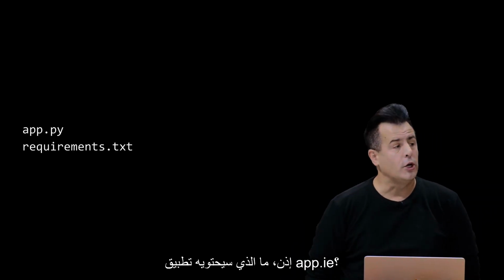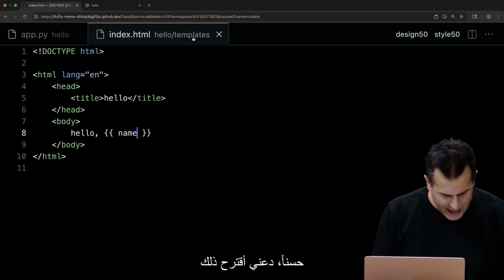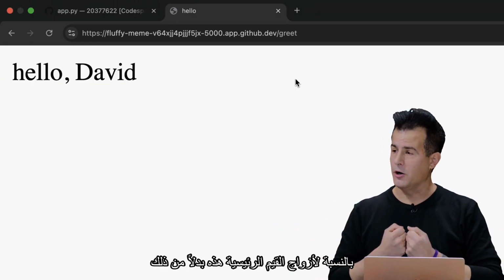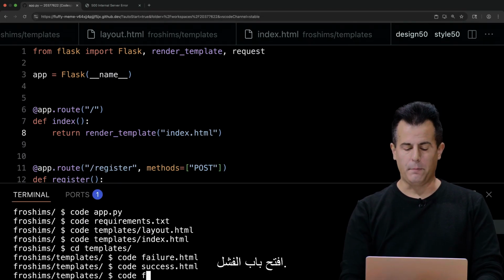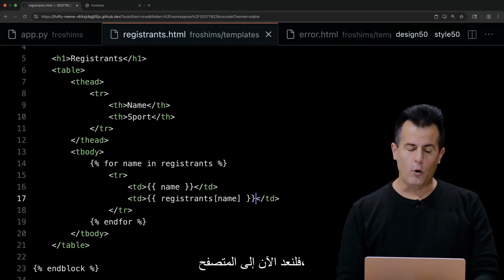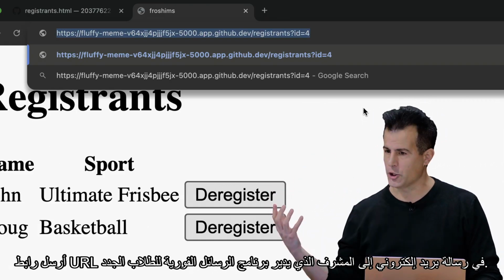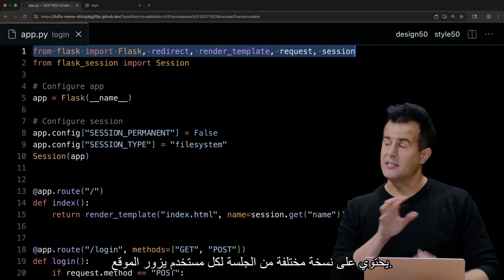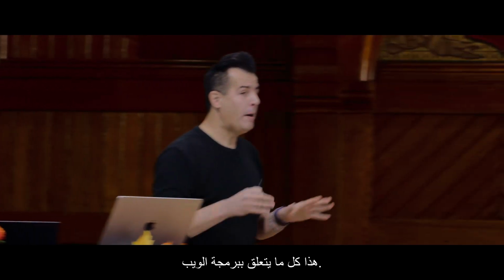CS50x 2026 بالعربي | المحاضرة 9: Flask – تطوير تطبيقات الويب باستخدام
🎓 **CS50x 2026 بالعربي | المحاضرة 9: Flask – تطوير تطبيقات الويب باستخدام Python**

في هذه المحاضرة ننتقل إلى مرحلة متقدمة من **تطوير الويب (Web Development)**، حيث نتعلم كيفية استخدام إطار العمل **Flask** مع لغة Python لبناء تطبيقات ويب تفاعلية.

بعد أن تعلمنا HTML وCSS وJavaScript وSQL، سنجمع هذه المفاهيم مع Python لإنشاء تطبيقات ويب حقيقية تعمل من خلال المتصفح.

🔹 ما هو Flask ولماذا نستخدمه؟
🔹 إنشاء أول تطبيق Web باستخدام Flask
🔹 فهم مفهوم Web Applications
🔹 Routes والمسارات في Flask
🔹 استخدام Python مع صفحات HTML
🔹 Templates وJinja
🔹 إرسال واستقبال البيانات من المستخدم
🔹 استخدام Forms في تطبيقات الويب
🔹 التعامل مع HTTP Requests
🔹 استخدام GET وPOST
🔹 Sessions وCookies
🔹 ربط Flask بقواعد بيانات SQL
🔹 تسجيل المستخدمين وإدارة الحسابات
🔹 تخزين بيانات المستخدمين
🔹 إنشاء تطبيقات ويب تفاعلية باستخدام Python

🌐 **كيف تجتمع التقنيات معًا؟**

**HTML + CSS** → بناء وتصميم واجهة المستخدم 🎨
**JavaScript** → إضافة التفاعل ⚡
**Python + Flask** → منطق التطبيق والـ Backend 🐍
**SQL** → تخزين وإدارة البيانات 🗄️

من خلال الجمع بين هذه التقنيات، يمكنك الانتقال من إنشاء صفحات ويب ثابتة إلى بناء **تطبيقات ويب كاملة وتفاعلية**.

💻 **لماذا Flask مهمة؟**

Flask إطار عمل بسيط ومرن مبني على Python، ويساعدك على فهم كيفية عمل تطبيقات الويب والـ Backend بطريقة عملية.

بعد إتقان المفاهيم الموجودة في هذه المحاضرة، ستكون لديك أساسيات مهمة لبناء مشاريع مثل أنظمة تسجيل الدخول، لوحات التحكم، المتاجر الإلكترونية وتطبيقات الويب المختلفة.

📌 **روابط مهمة:**

📺 قائمة التشغيل الكاملة:
**Harvard CS50 – Full Computer Science University Course 2026 | مترجم بالعربي**

💬 **سؤال للمشاهد:**
ما أول تطبيق ويب تريد بناءه باستخدام **Python وFlask**؟ 👇